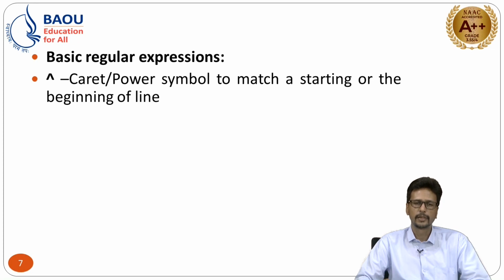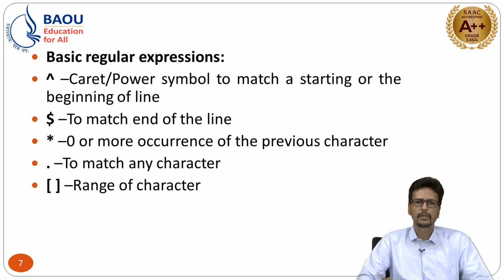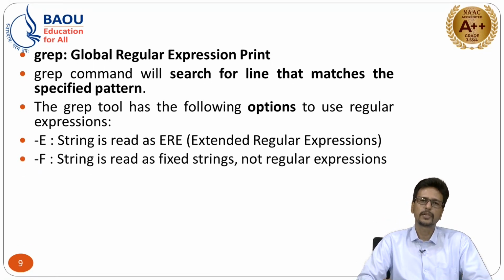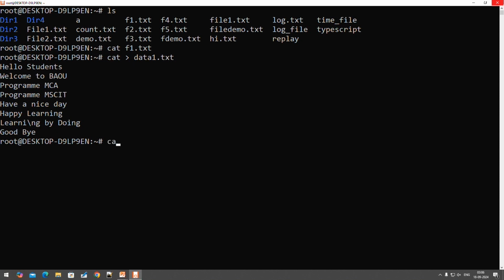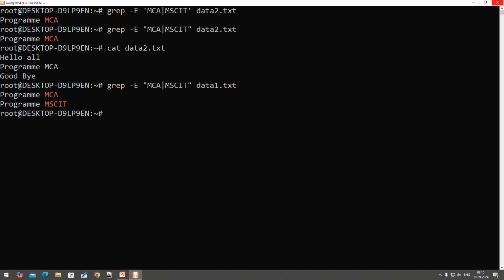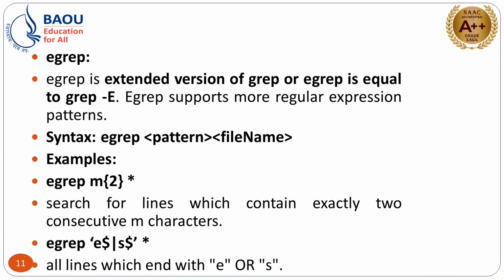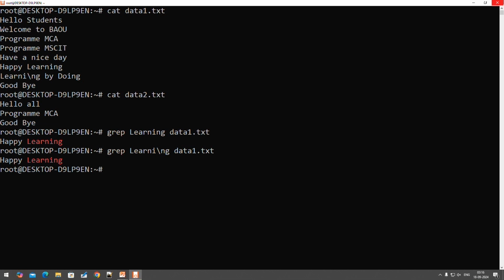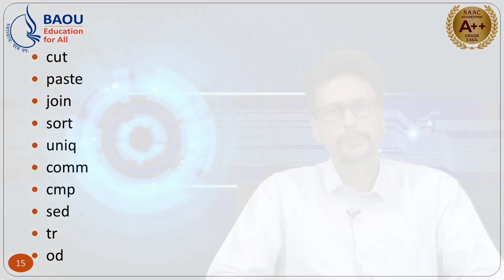MSCIT-104 BLOCK-04 UNIT-02 Patterns Finding and Linux Filter Commands (Part-1)